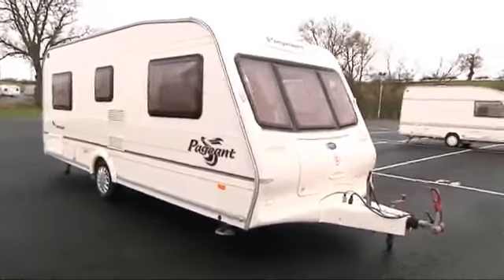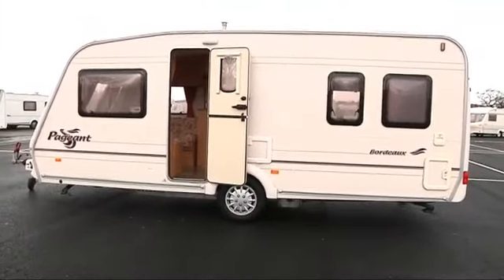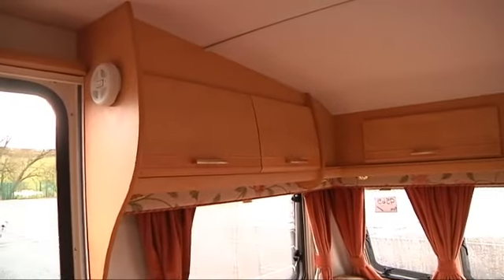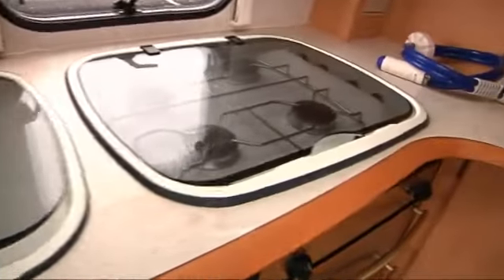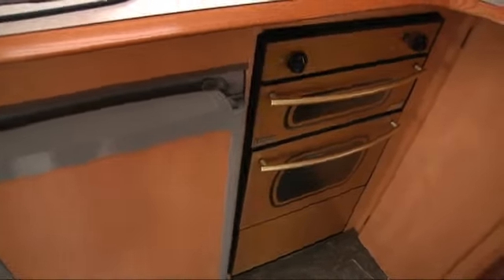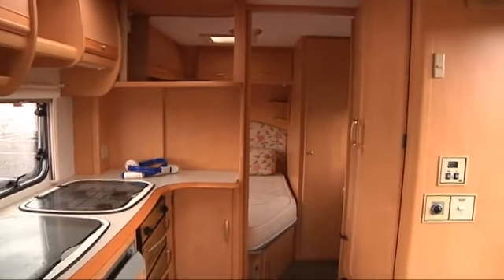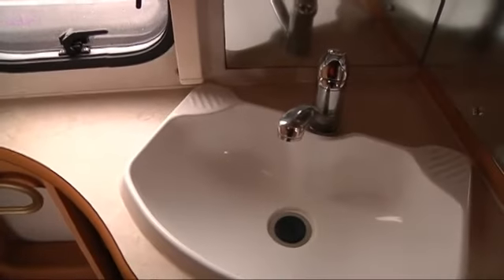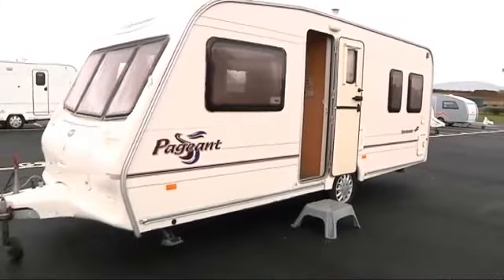Bailey Pagent Bordeaux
This caravan is in great condition and is the perfect caravan for a couple.

Its specification includes flyscreens on doors for your convienence during those hot summer months. Double glazed windows and blown air heating mean its as warm as possible throughout the year. An awning light is present outside the van and inside you will find a fridge/freezer and TV point aswell as a smoke alarm for you and your families safety.